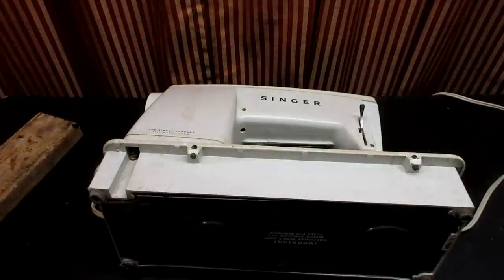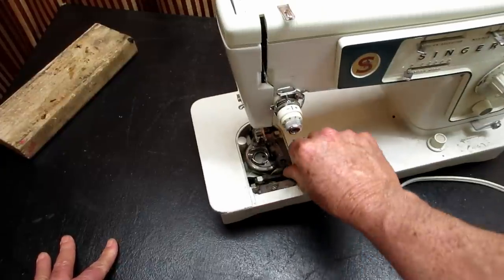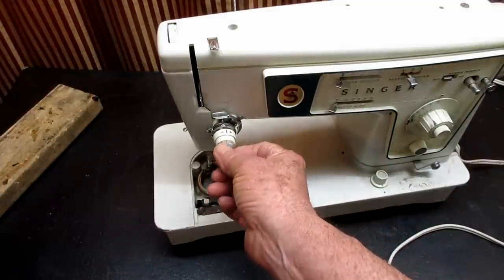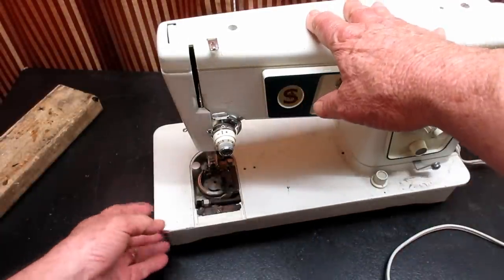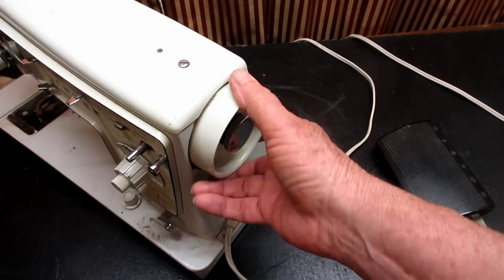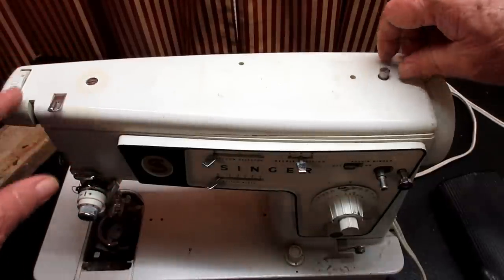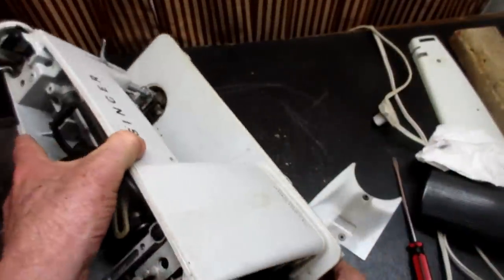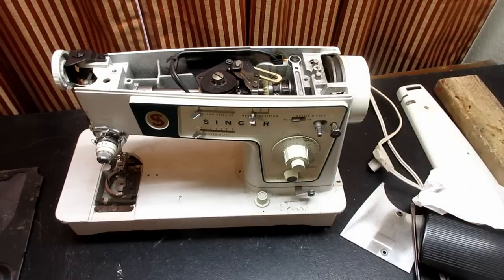About the Vintage Singer Sewing Machine my Wife bought me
My wife won a Goodwill Auction for $14.01 and gifted me a Vintage Singer Model 466. I give a tour of the machine as I inspect it for needed repairs and restoration, and explain the real reason she gave it to me.